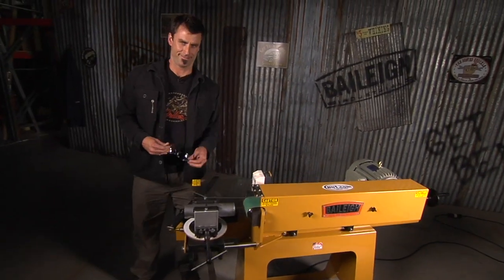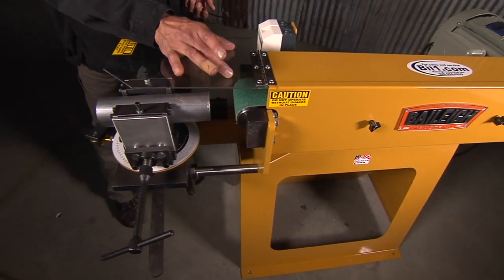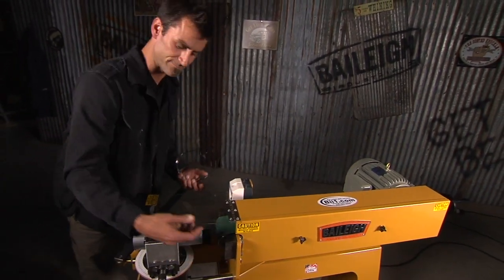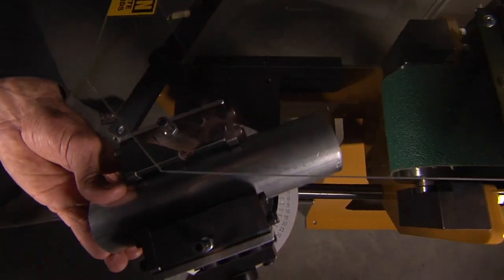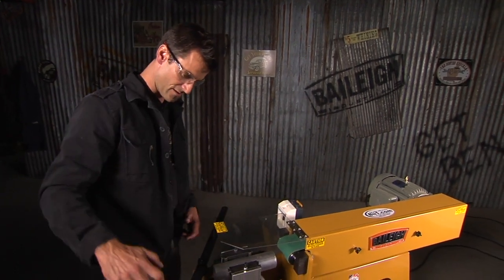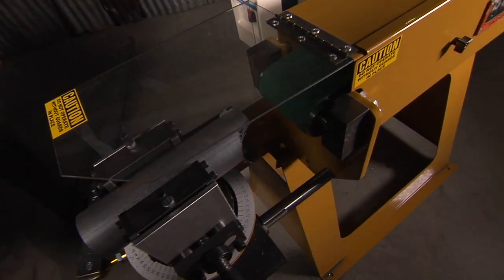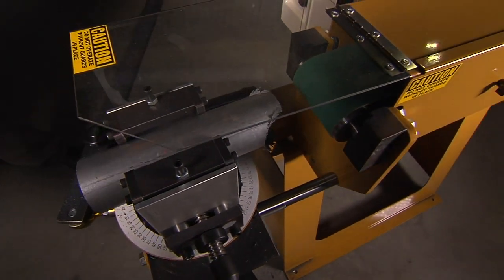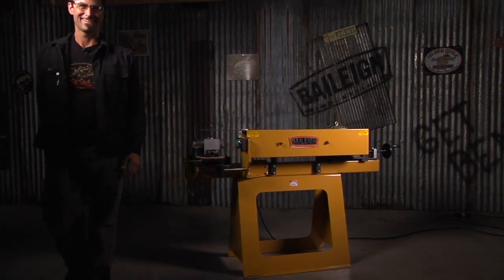Baileigh TN-400 and TN-600 Tube and Pipe Notcher Tubing Notching Coping Machine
Baileigh Industrial is proud to introduce our new TN-400 abrasive pipe and tube notcher. This notching machine is perfect for coping the ends of 3/4" OD to 2" OD tubing or pipe at almost any imaginable angle from 0 to 60 Degrees. It uses a powerful 3 hp motor that requires 220V single phase to turn the 79″ x 4″ belt at speeds of 5420′ per minute. The TN-400 can notch through tube or pipe in seconds giving you the perfect fit every time. This tubing notcher has a quick release taper lock mechanism for loosening the vise for making angle or position adjustments in seconds with no tools.

The vise carriage rides on a smooth Thompson shaft assembly for precision and ease of movement during the notching cycle. The engagement lever is pivoted to make notching effortless for the operator. The vise is self centering for perfect belt positioning every time. The jaws on the vise are of a V-block design to keep the part on center with the notching spindle, to hold the part more securely. The TN-400 tube notcher has a carriage stop for repeatable notches every time. The vise has an offset adjustment when more metal is required for strength required on certain areas of hand railing or chassis for rock climbers or dirt track cars.

Baileigh Industrials abrasive tube notchers require different size mandrels for each different OD intended to notch. Mandrel changing is made easy on the TN-400. All that is required is take off the quick change side guard, then loosen the belt tension hand wheel so the belt can be slid off, so the operator can change out the mandrel with a new size in seconds. Like all of Baileigh Industrial tube notchers, the TN-400 is built to the highest standards using only industrial grade materials. Please call a Baileigh Industrial representative for further information. This model is typically in stock for quick turnarounds.